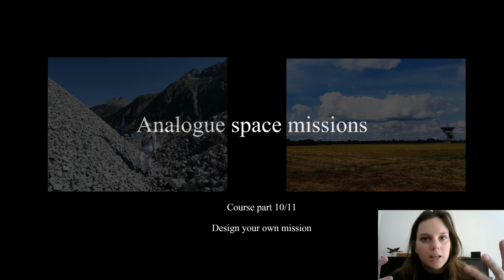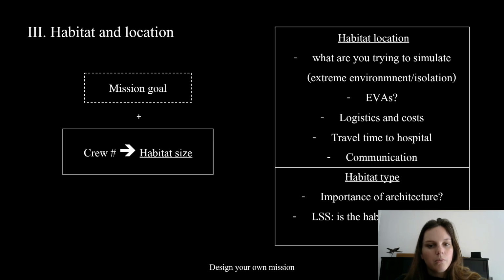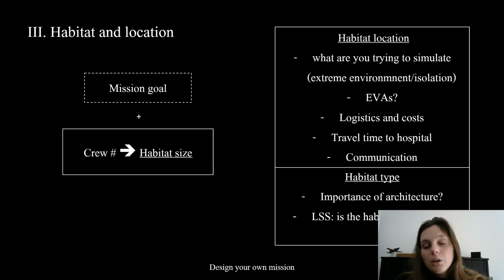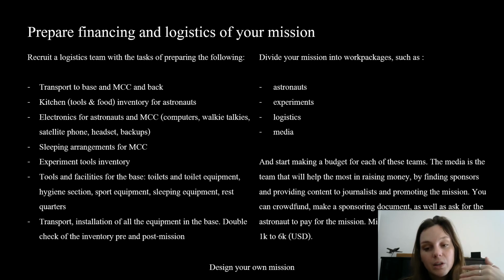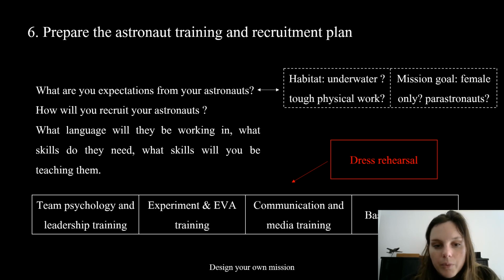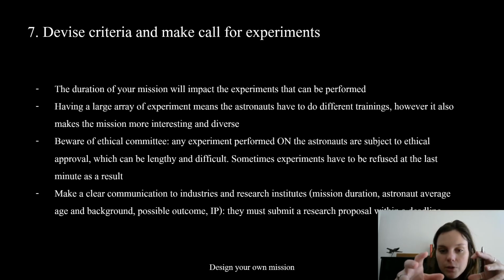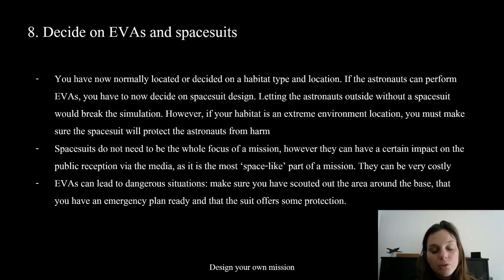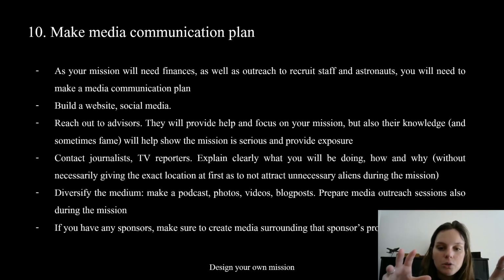Analogue space missions - Chapter 10: Design your own mission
Welcome to analogue space missions course Chapter 10! In this video, we will cover which points and how to create your own mission in a step-by-step process.